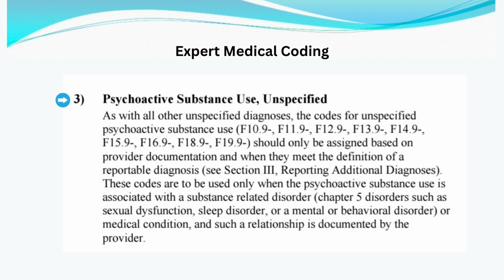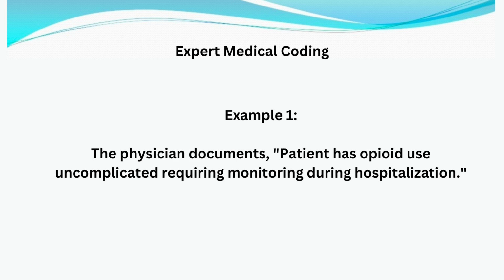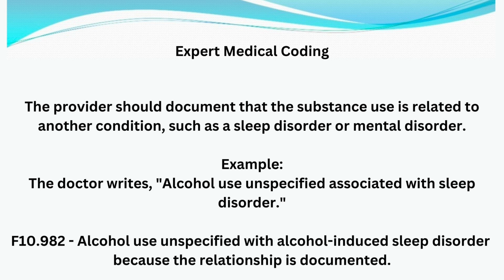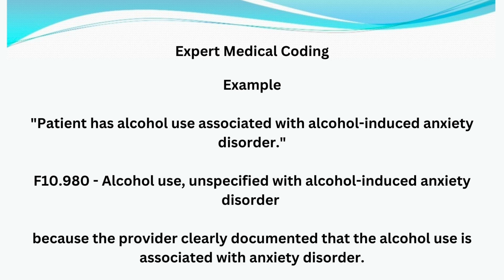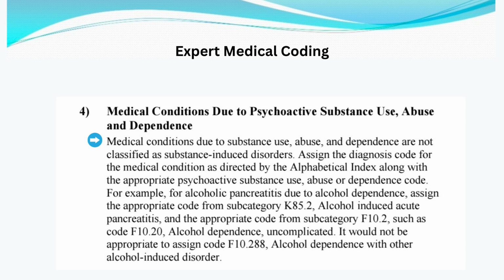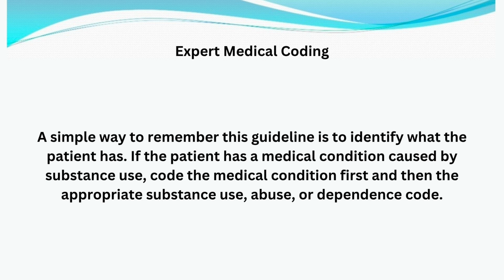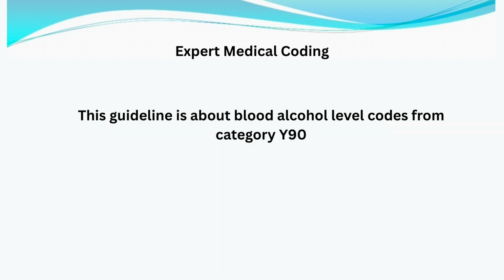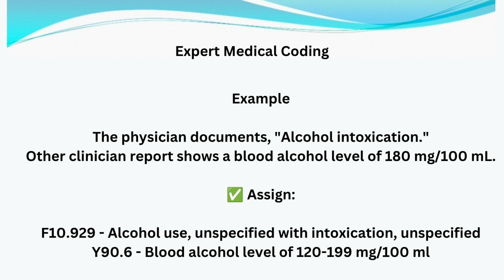ICD 10 CM Guidelines 2026 | Chapter 5 | Part 3 |Medical Coding Course | Training| Tutorial | CCS|CPC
📌 ICD-10-CM Guidelines 2026| Chapter 5 | Part 3 |

Psychoactive Substance Use, Unspecified, Medical Conditions Due to Substance Use, Abuse & Dependence, and Blood Alcohol Level (Y90) Coding Guidelines in a simple and easy-to-understand way with coding examples.

🎯 This video is helpful for:
Medical Coding Beginners • Certified Medical Coders • CCS Exam Aspirants • CPC Exam Students • ICD-10-CM Learners • Medical Coding Interview Preparation • Healthcare Documentation Professionals

Medical Coding
Medical Coding Training
ICD-10-CM 2026
ICD-10-CM Guidelines
ICD-10-CM Chapter 5
ICD-10-CM Coding Examples
CCS Exam Preparation
CCS Coding Practice
CPC Exam Preparation
Diagnosis Coding
Hospital Coding
Inpatient Coding
Medical Coding Interview Questions
Alcohol Related Disorders Coding
Substance Use Coding
Blood Alcohol Level Coding
Y90 Coding
F10 Coding
ICD-10-CM Updates 2026
Medical Coding India